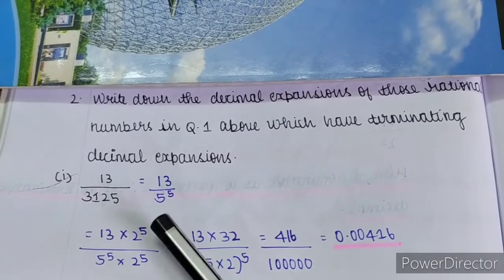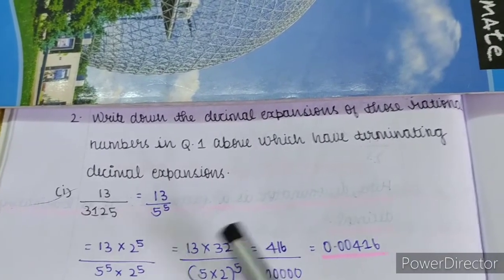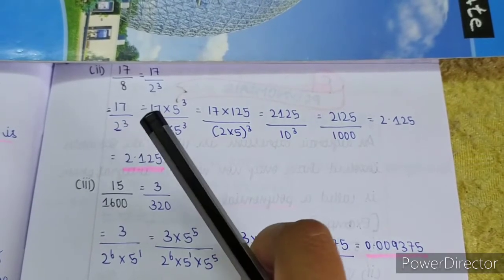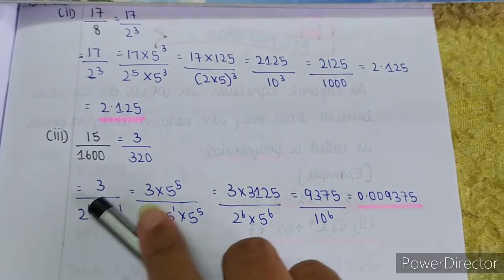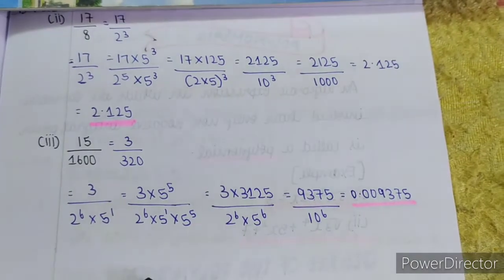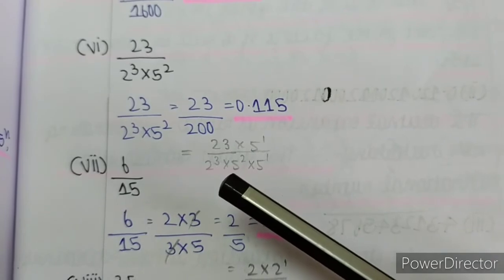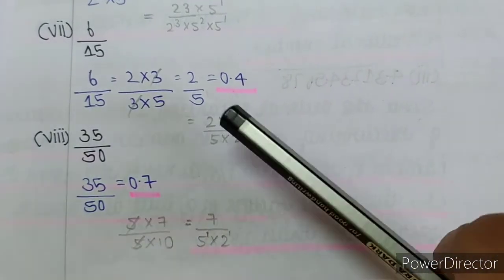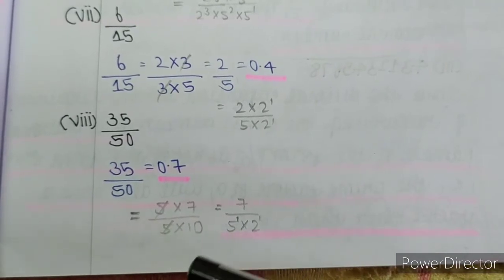Chapter 1 | Real Numbers | Exercise 1.4 | Q.2